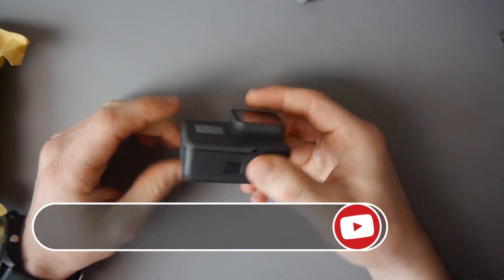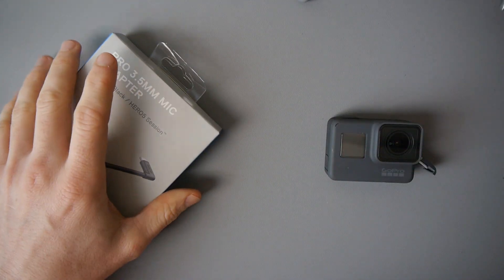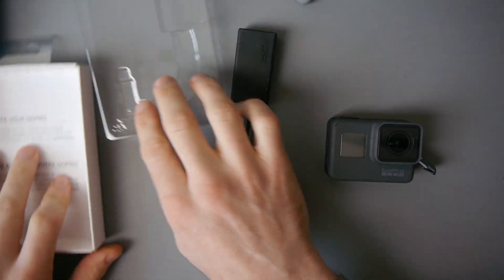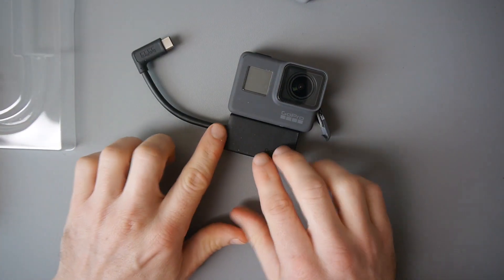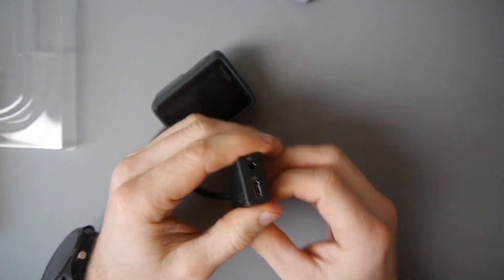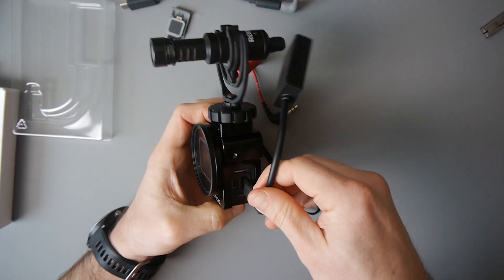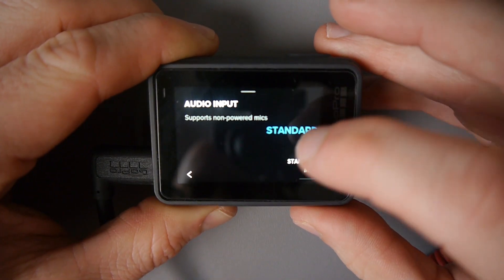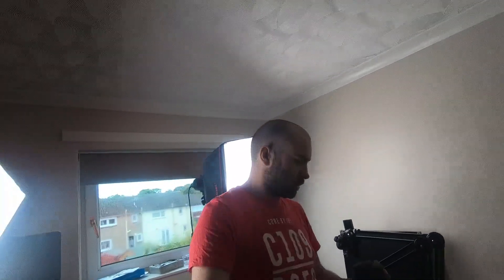GoPro 3.5 mm Microphone Adapter: A Necessary GoPro Accessory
My review of the GoPro 3.5mm microphone adapter. This adapter is necessary if you want to use an external microphone with your GoPro Hero 5, GoPro 5 Session, or GoPro Hero 6.

Amazon UK
Amazon USA

Adapter Features:

* Enables high-quality audio capture when using a pro-level external mic
* USB-C power and data extension with 90° connector
* Connects a wide range of external 3.5mm mics
* Enables stereo mic and line input for external audio sources like an audio recorder or mixer
* Pro 3.5mm Mic Adapter (HERO6 Black/HERO5 Black/HERO5 Session)

Be sure to check out my reviews of the external microphones shown in this video.

Kevin